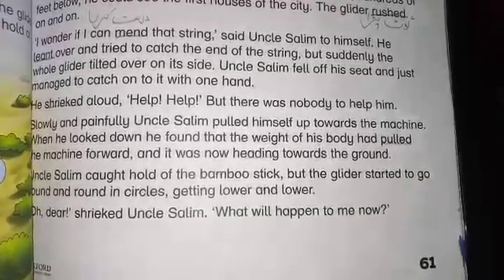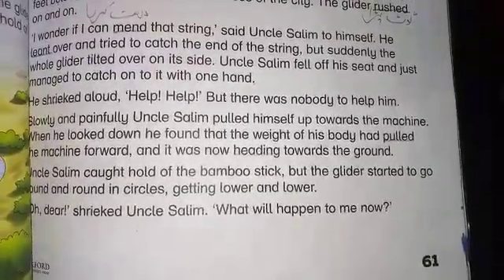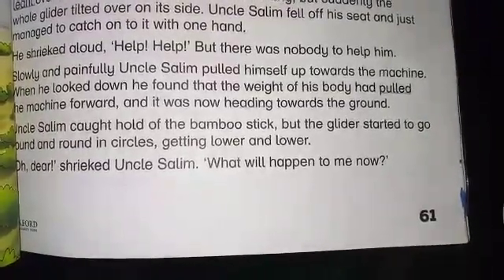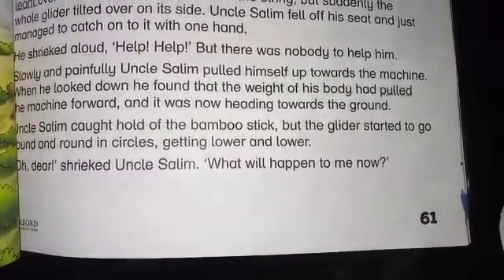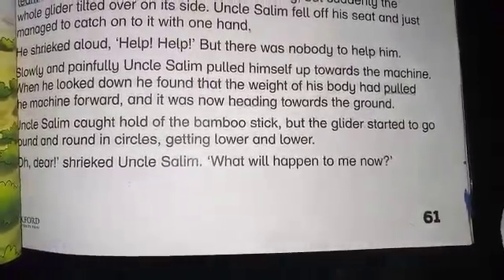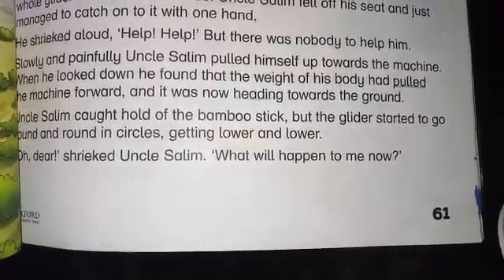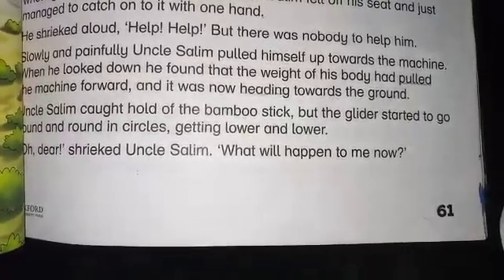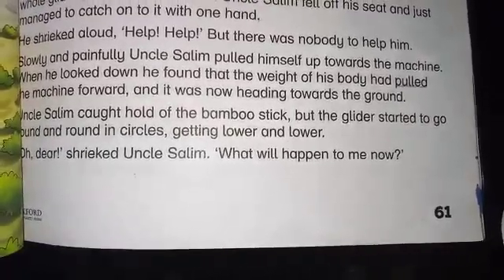Class Three English lec twenty one